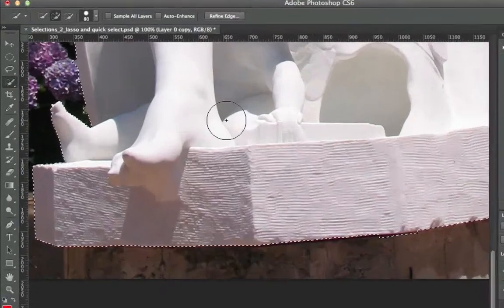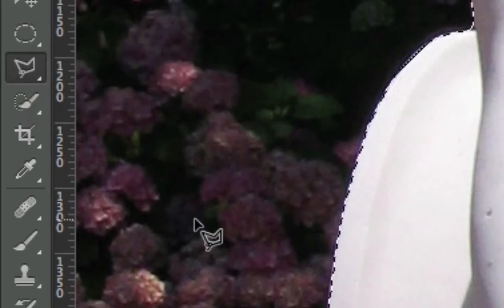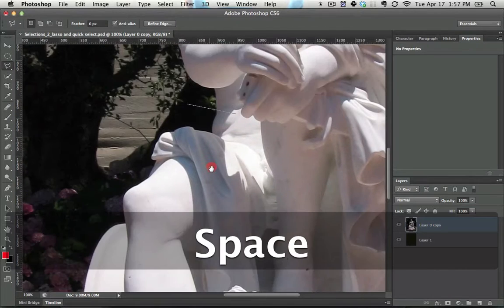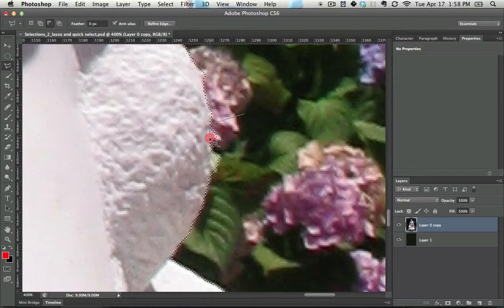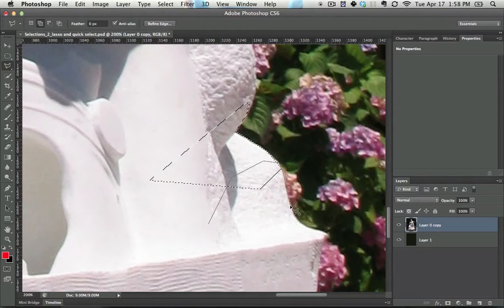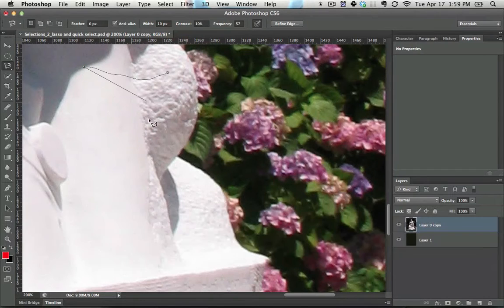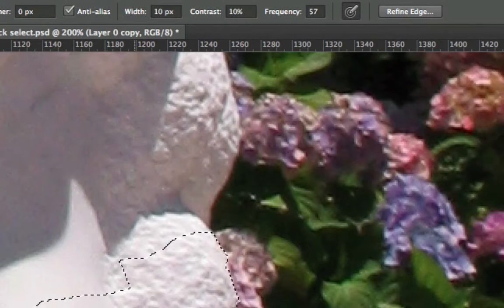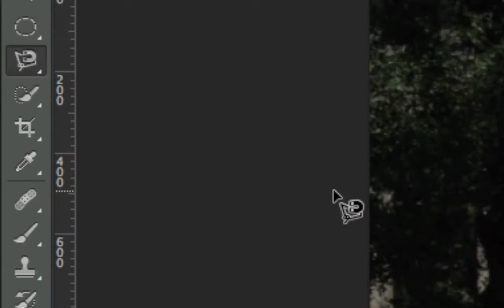PHOTOSHOP TUTORIAL - HOW TO USE LESSER TOOL